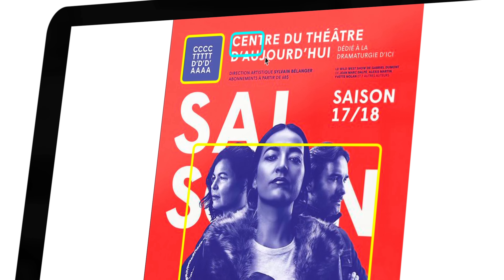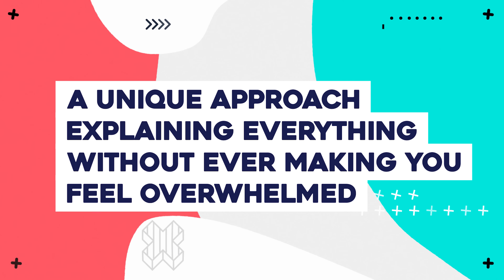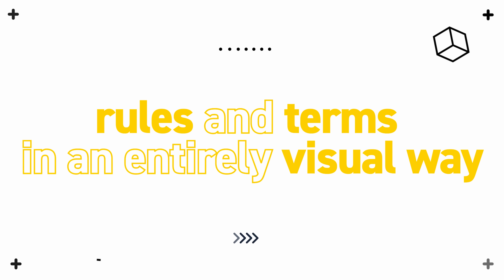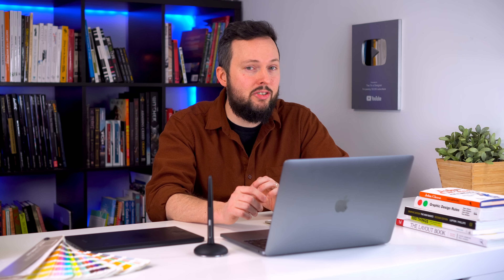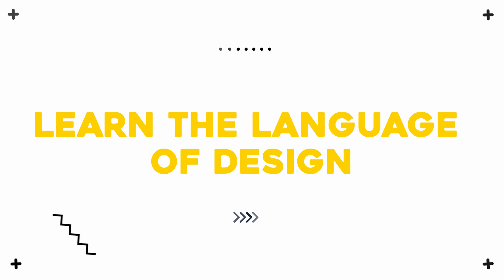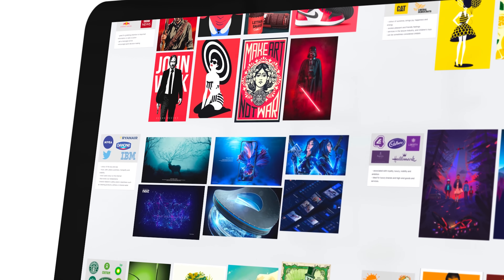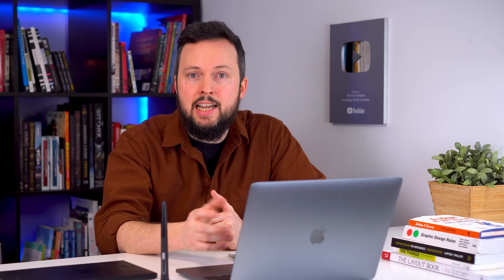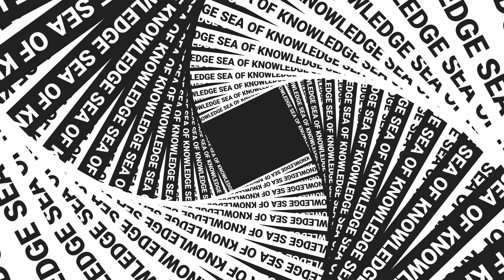Graphic Design Theory Course is finally here!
GRAPHIC DESIGN THEORY

The full training series has 200+ video lessons with a 25+ hours of total playtime. Watch some of the lessons for FREE here on YouTube, if you want to get a feel for the course:

After a year of hard work, my new Graphic Design Theory Series is ready to launch. Master more than 500 terms with visual examples on Color & Contrast, Balance, Space, Composition, Hierarchy, Typography, Web & Print design and much more.